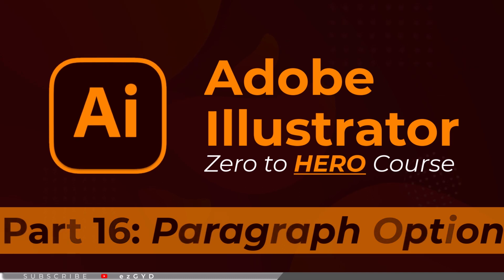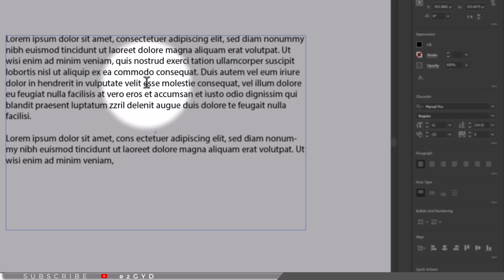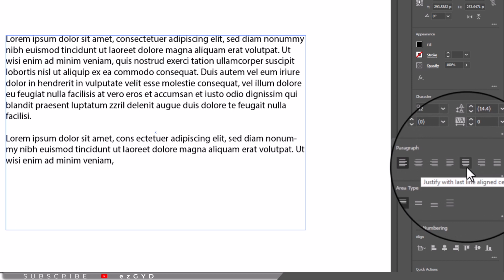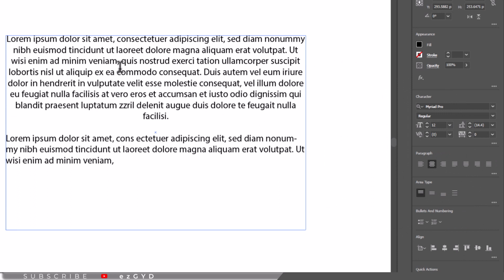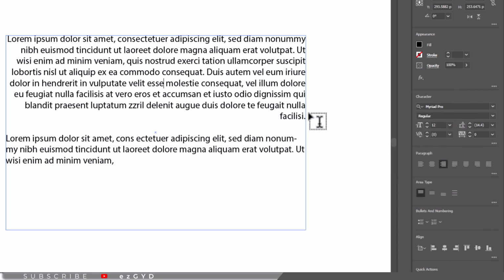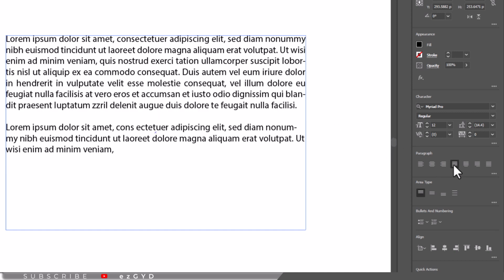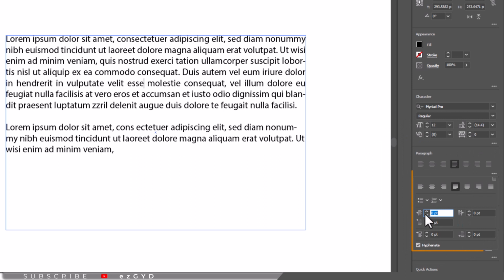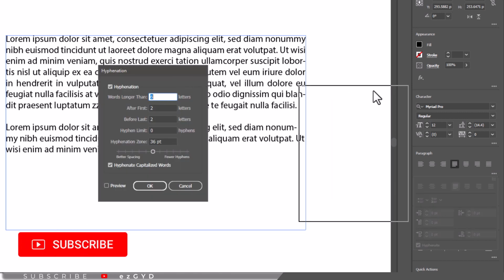Align Paragraph justification in Illustrator - Course Part 16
In this Adobe Illustrator tutorial video, you will learn how to align Paragraph in Illustrator - Course Part 16

Welcome to the ultimate Illustrator course! In this tutorial, "Align Paragraph Justification in Illustrator" we delve deep into the art of paragraph alignment. 🚀 Unlock the secrets of design precision as we explore advanced techniques and pro tips to elevate your graphic design game. Whether you're a beginner or a seasoned designer, this masterclass is your key to perfecting paragraph alignment in Adobe Illustrator. 🎨 Join us on this transformative journey!